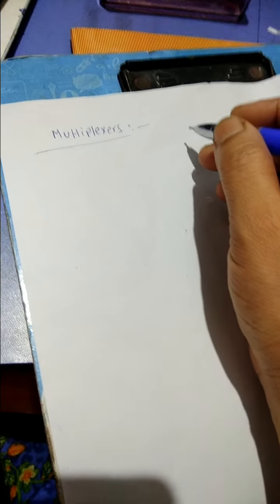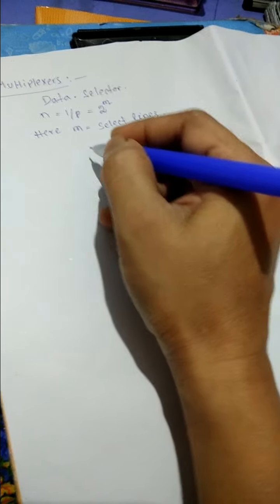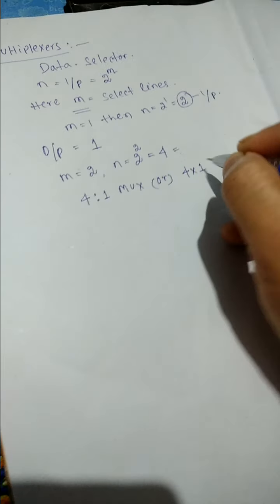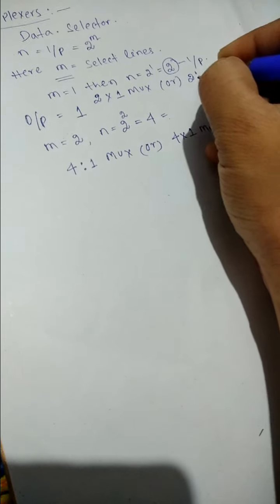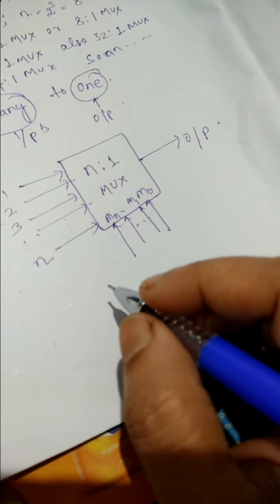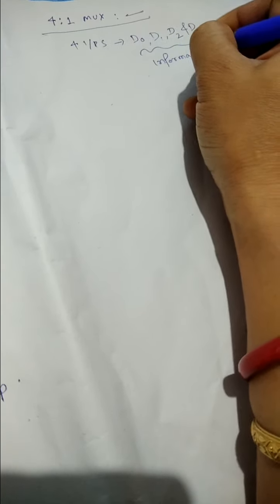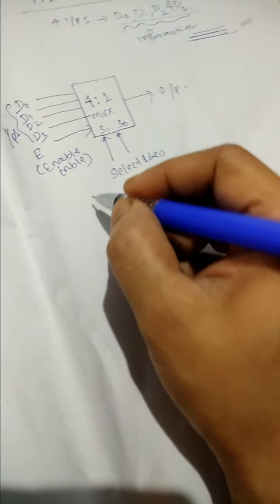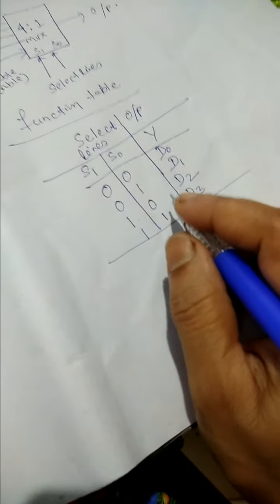25 April 2020